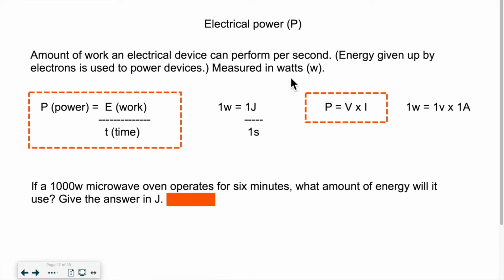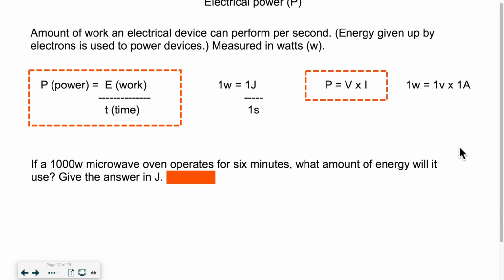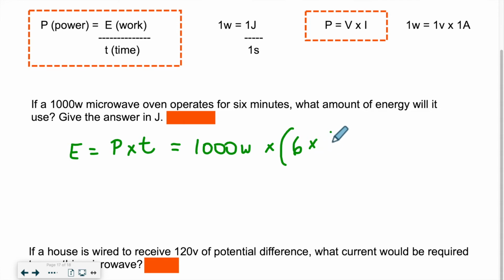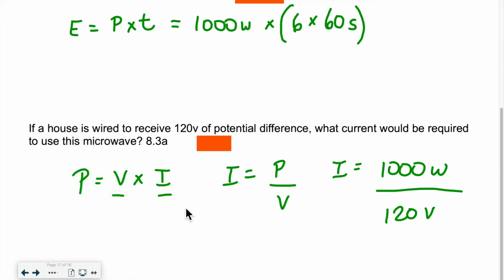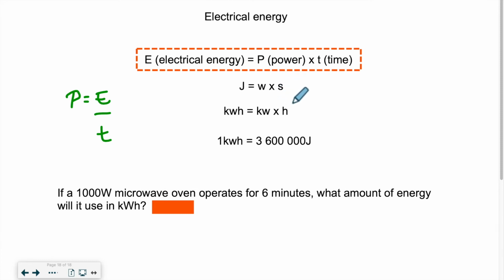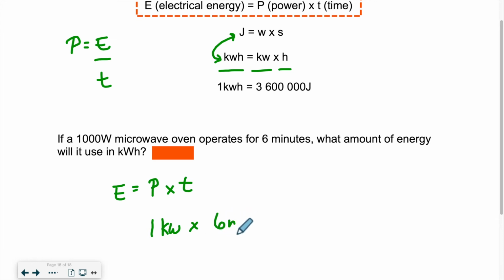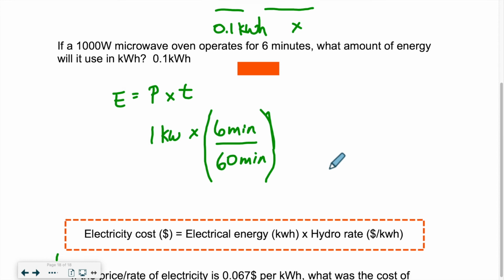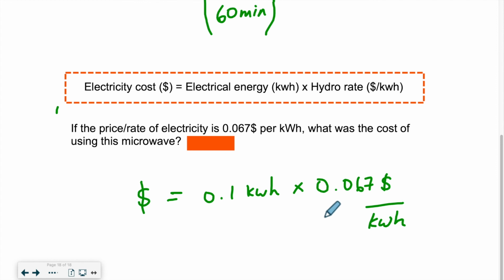Chapter 5 - Power and Energy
In this video, I explain how to calculate the power of a device, the amount of energy it will use and the cost associated with using a given device. This is mostly a math-oriented lesson.